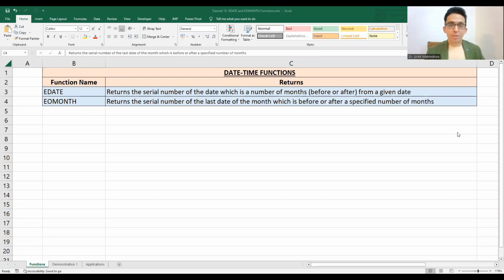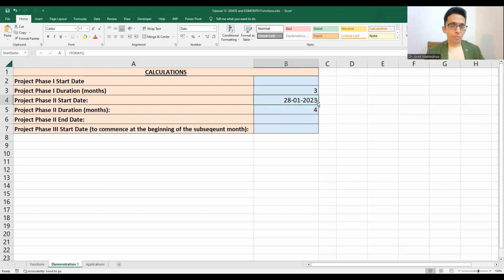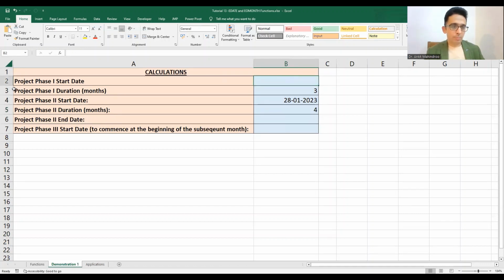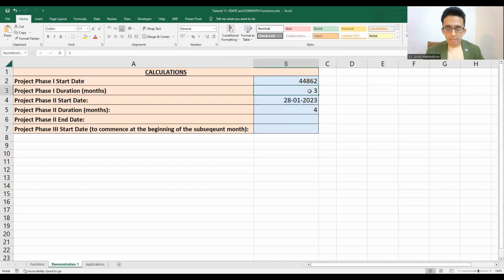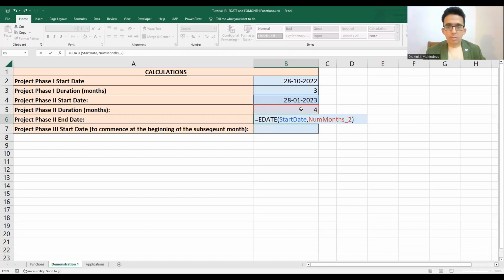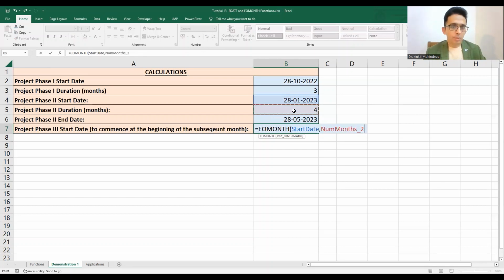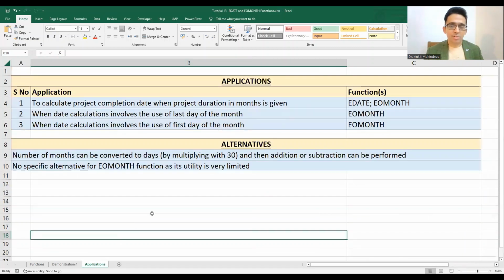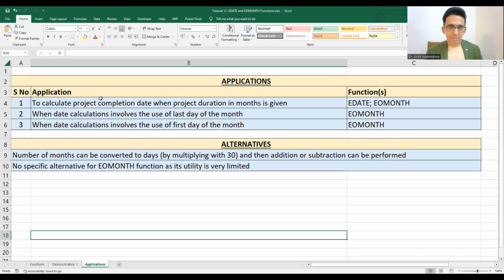Tutorial 13 - EDATE and EOMONTH Functions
This tutorial on the YouTube channel @thepowerofexcel intends to demonstrate the use of the following date-time functions:
a) EDATE
b) EOMONTH